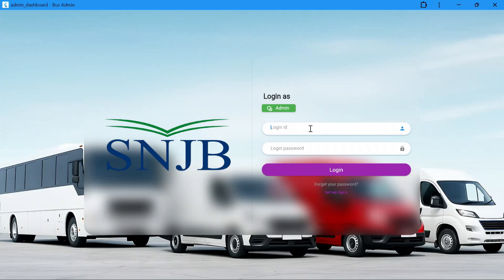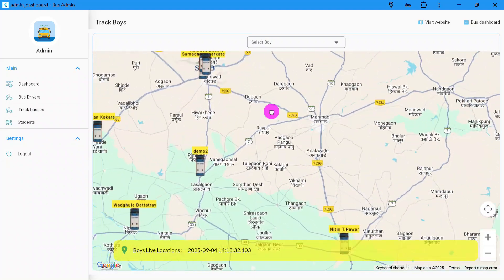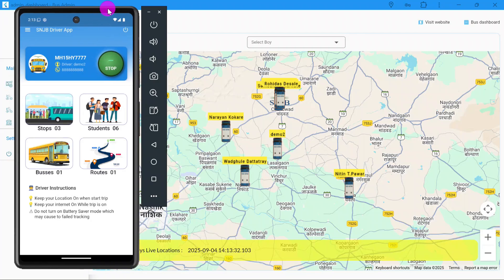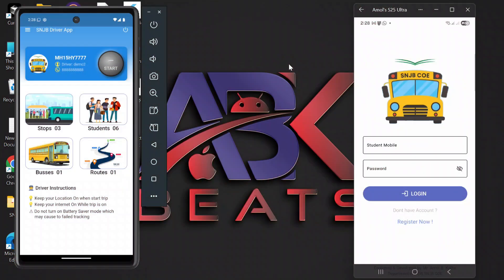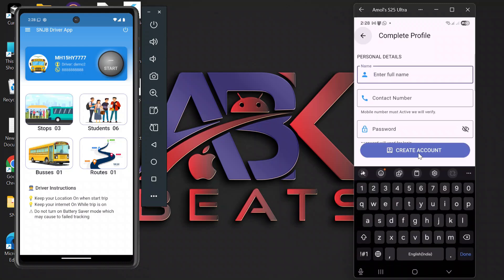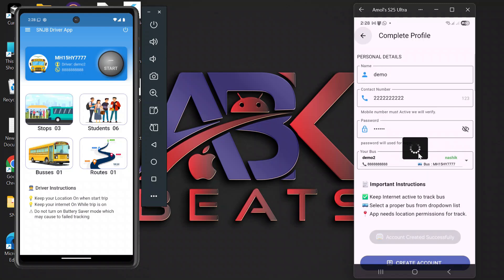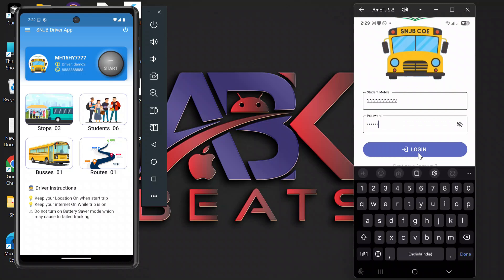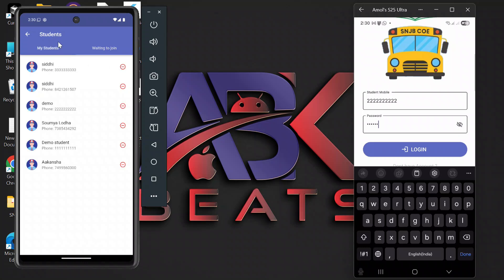Smart Bus Tracker App | Live Demo for Students & Drivers 🚍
🚍 Bus Tracking App | Student & Driver App Demo 🚍

Welcome to the demo of our Smart Bus Tracking App designed for schools, students, and drivers.
With this app, you can track buses in real-time, ensuring safety, punctuality, and convenience for everyone.

✨ Key Features:

✅ Real-time bus location tracking
✅ Separate apps for Students & Drivers
✅ Easy-to-use interface for all users
✅ Notifications & alerts for bus arrival/departure
✅ Enhanced safety for school transportation

👨‍💻 Who is this app for?

Schools & Colleges to manage their bus transportation system

Parents & Students to know the exact location of buses

Drivers to update live bus movements

📱 Demo Includes:

Student App walkthrough

Driver App walkthrough

Real-time bus tracking demonstration